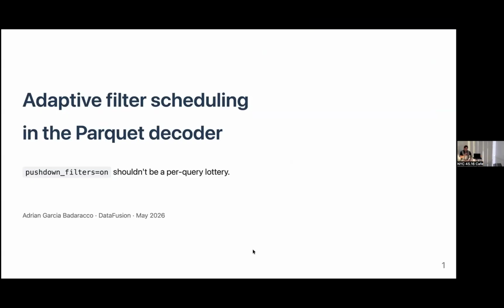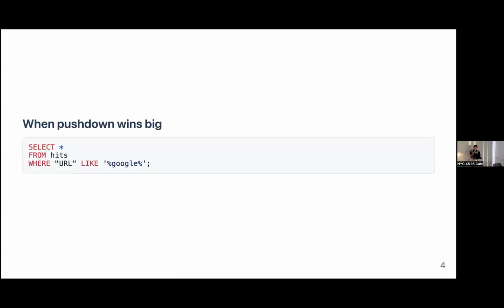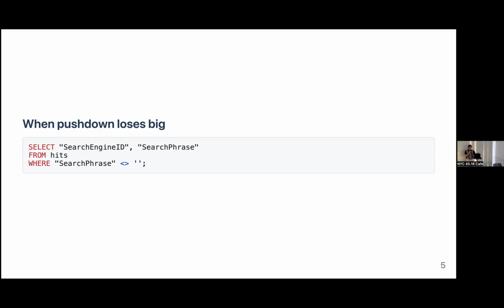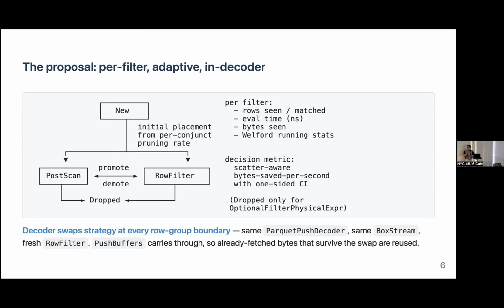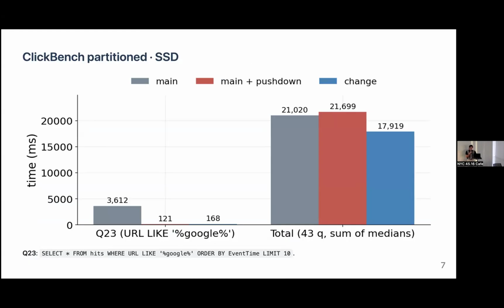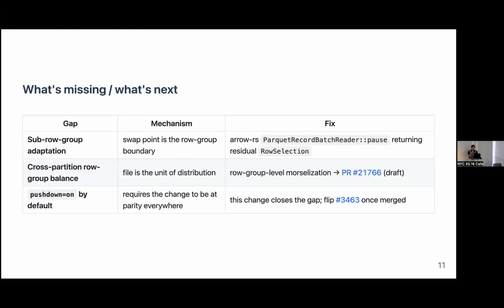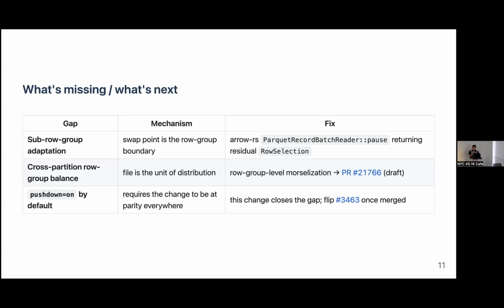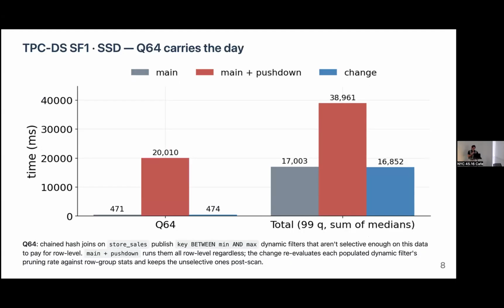2026 05 12 Adaptive Filter Scheduling in the Parquet Decoder Adrian Garcia Badaracco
2026 NYC DataFusion Meetup
Adaptive Filter Scheduling in the Parquet Decoder
Adrian Garcia Badaracco